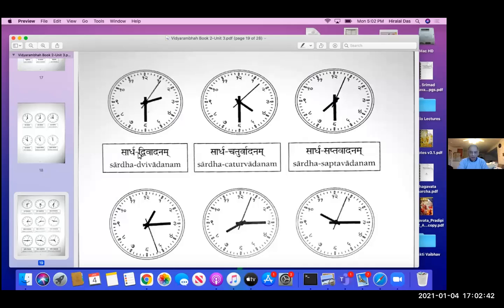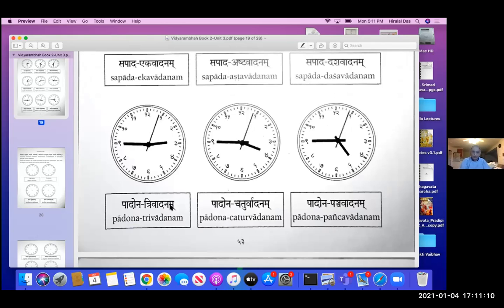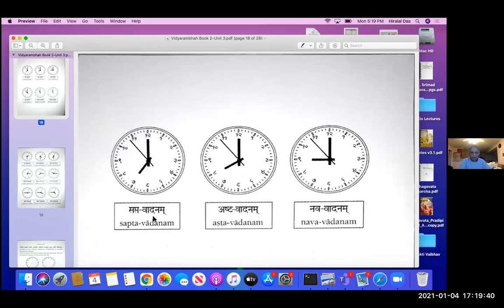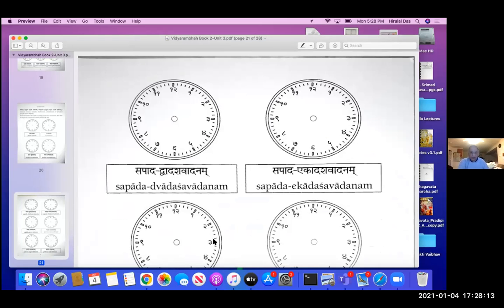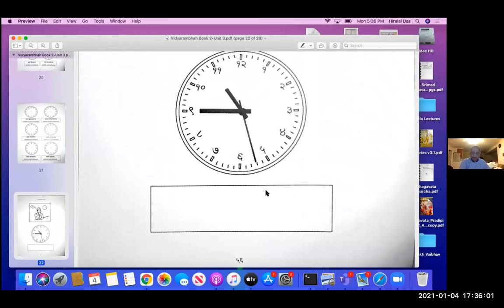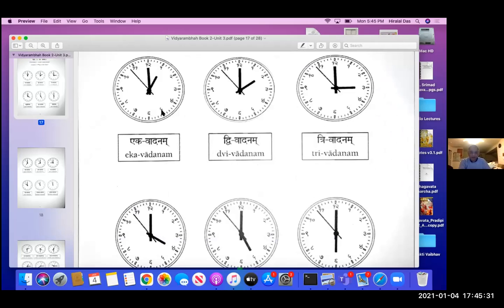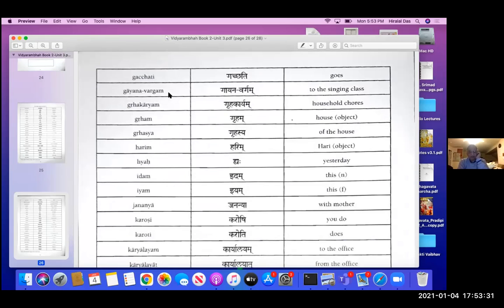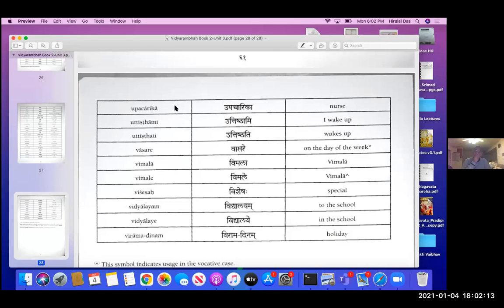Sanskrit class on 1/4/2021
By HG Harilia Das on 1/4/2021